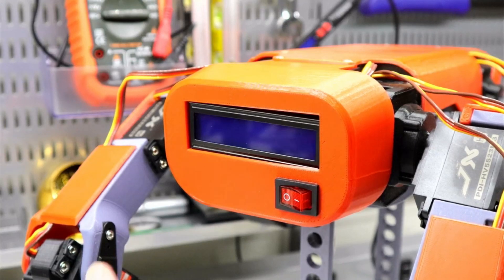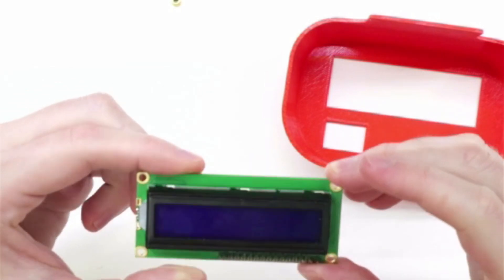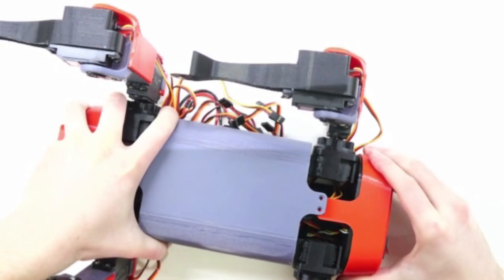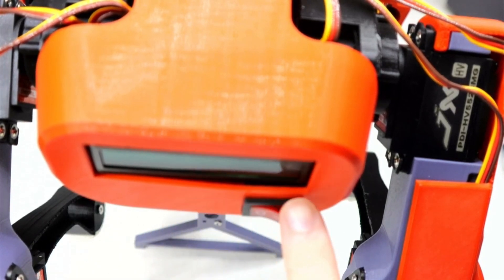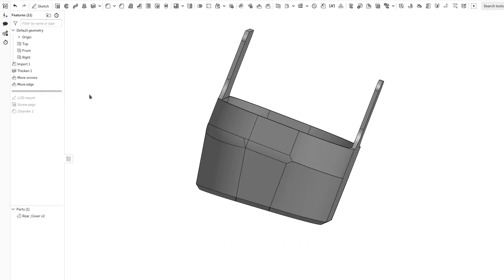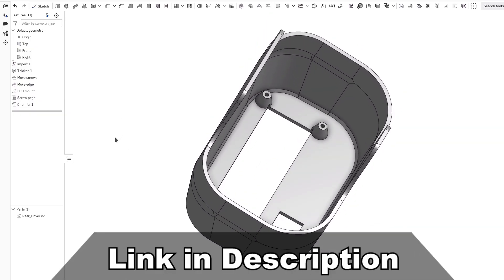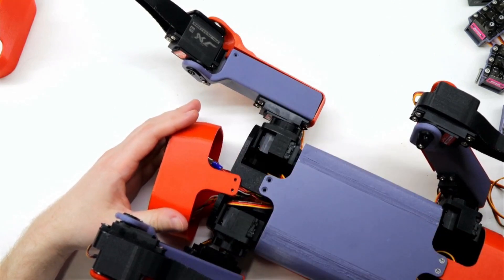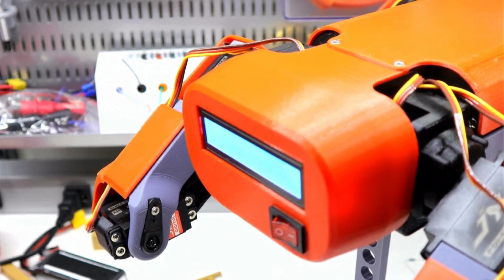Found a problem with the rear module on my SpotMicro | LCD Display revisited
I found a problem with my SpotMicro! The LCD display in the rear module is coming loose. In this video, I look at how the LCD is attached and what would cause it to become loose in the frist place. I attempt to solve the problem with 3D printing by modifying the original STEP files in CAD using onshape. The modified STL can be found below.

Chapters:
0:00 Intro
0:13 Problems
1:12 CAD
1:45 Assembly
2:09 Results